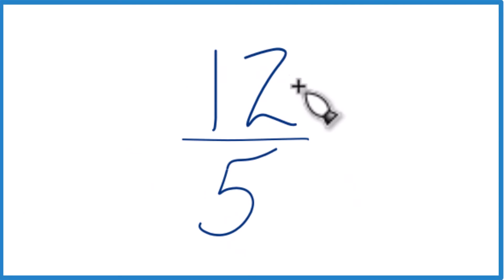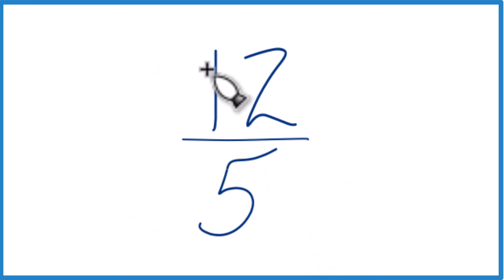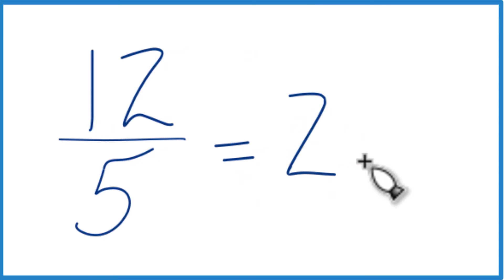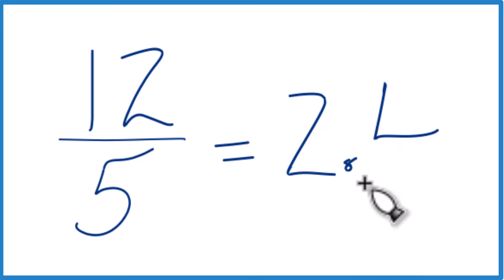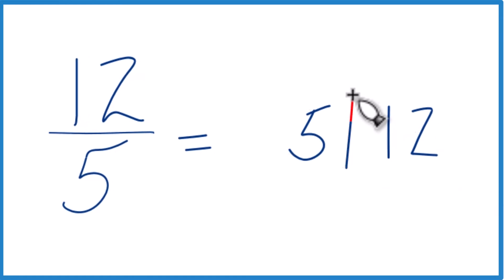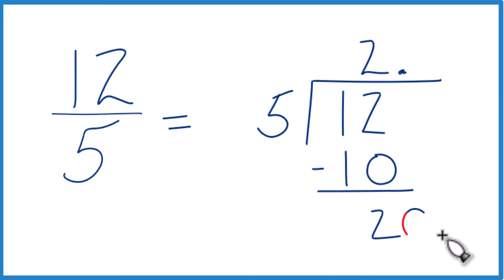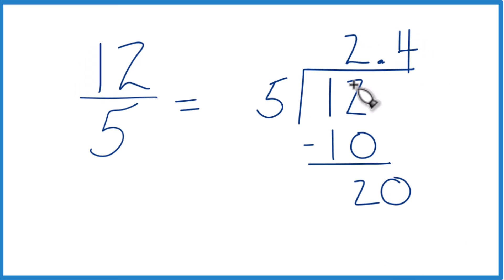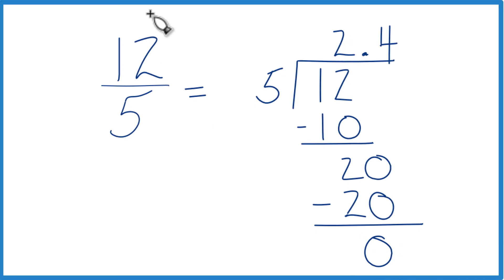Convert the Fraction 12/15 to a Decimal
Note: To convert a fraction, like 12/15 to a decimal, you can divide the numerator (the top number) by the denominator (the bottom number). The result of this division is the decimal representation of the fraction. This process allows you to express fractions in a decimal form, making it easier to work with them in various mathematical calculations.